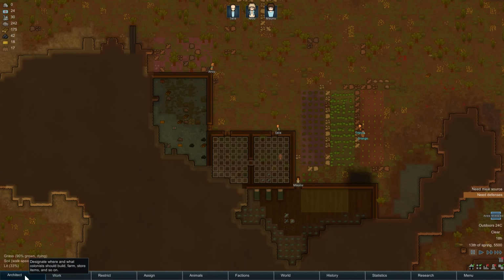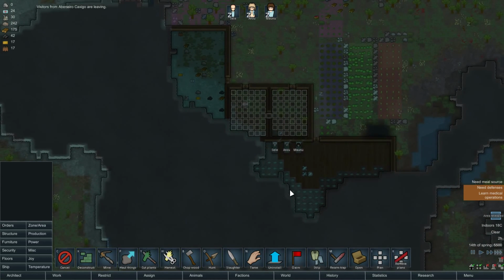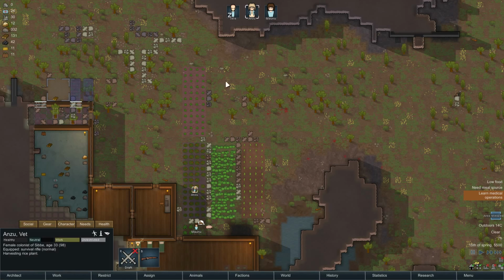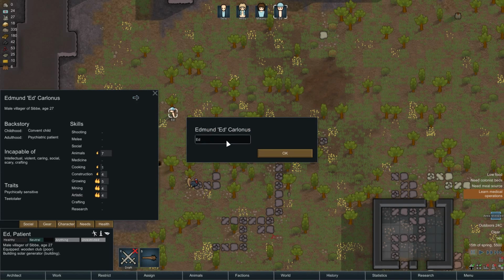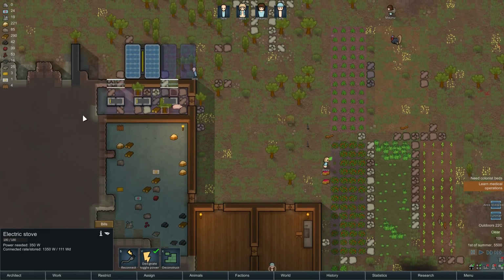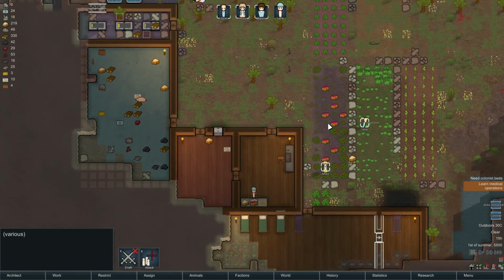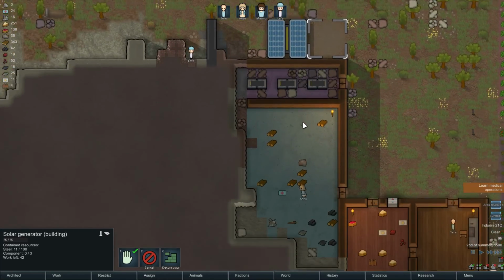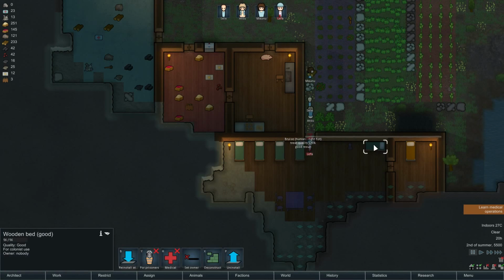RIMWORLD #2: New Arrivals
After setting up our base, we get our first new recruit as well as our first raid!